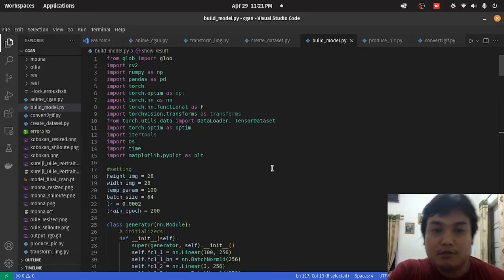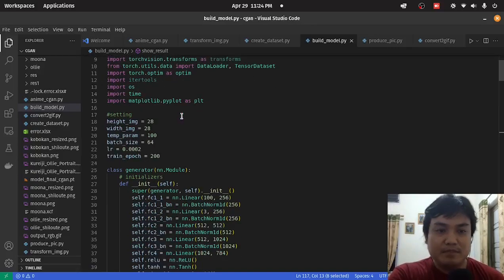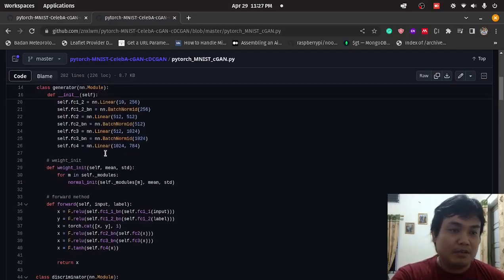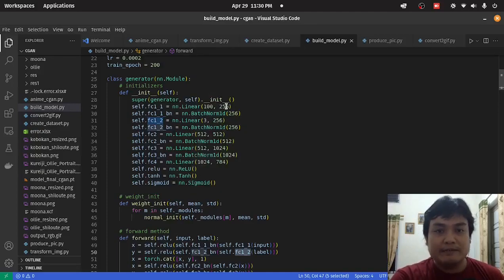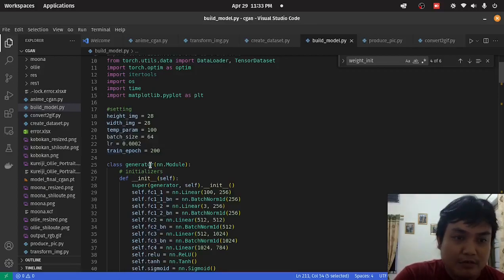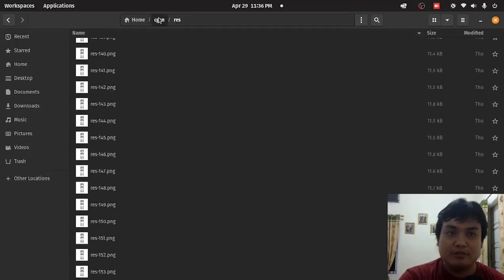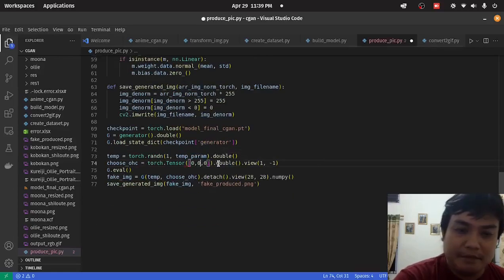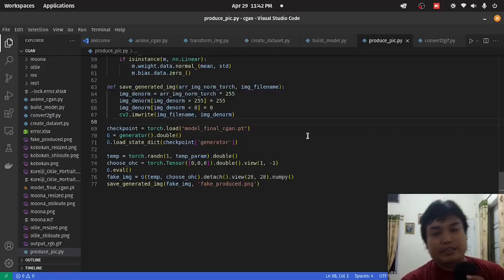Building a basic AI artist to draw @hololiveIndonesia characters: Conditional GAN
sorry for the bad audio. There is so much noise when I record this.